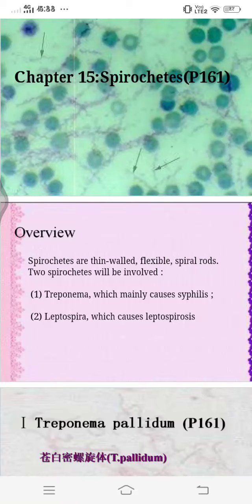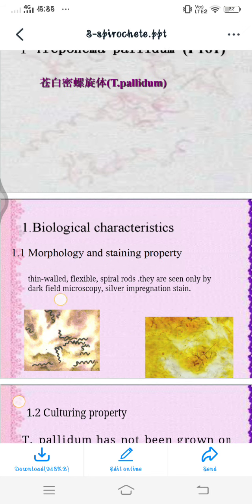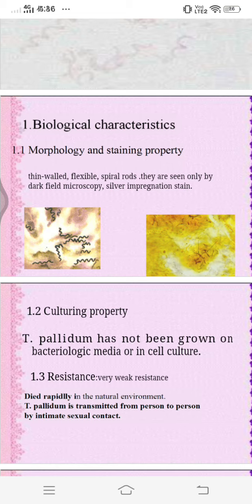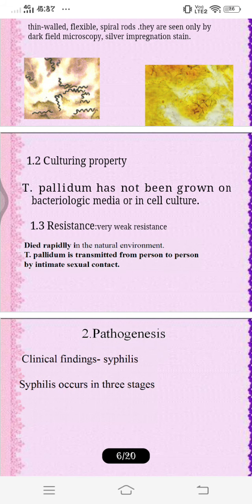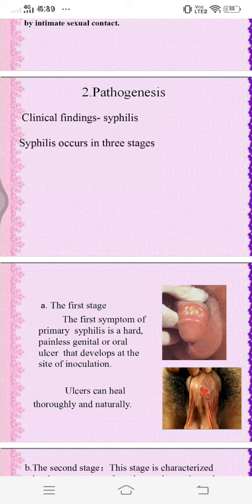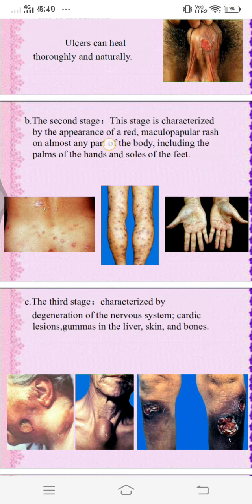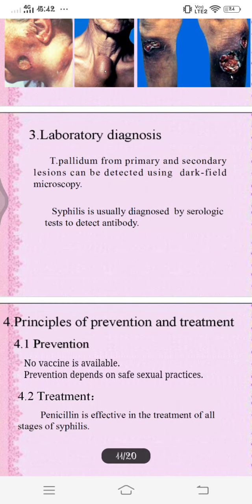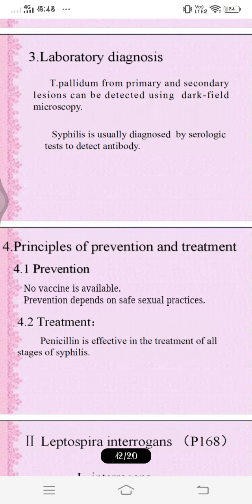Spirochaetes /Treponema pallidum Microbiology